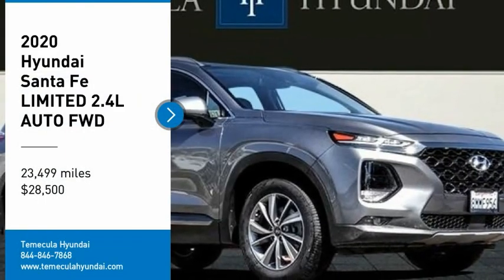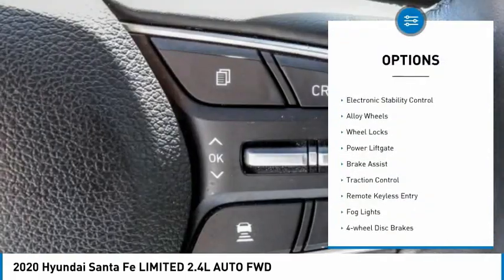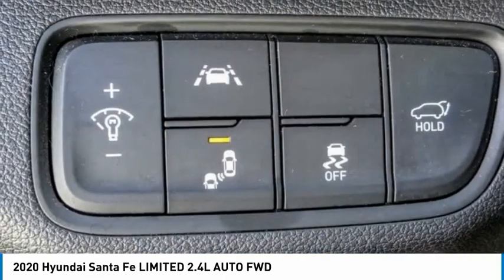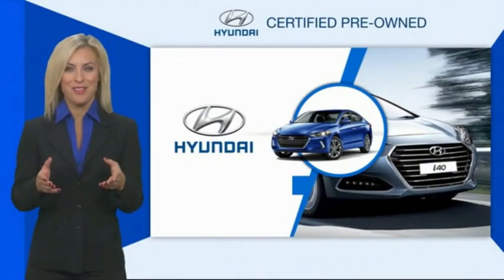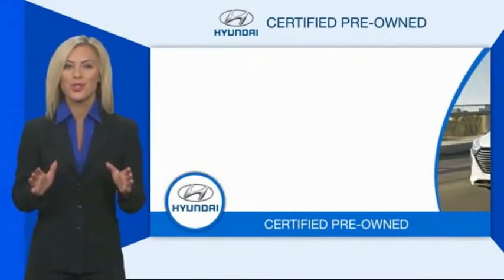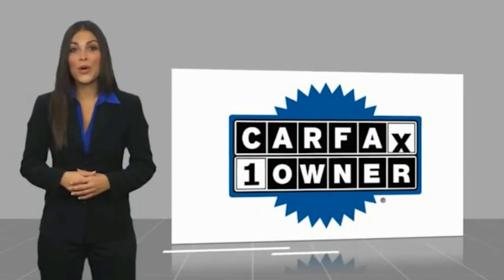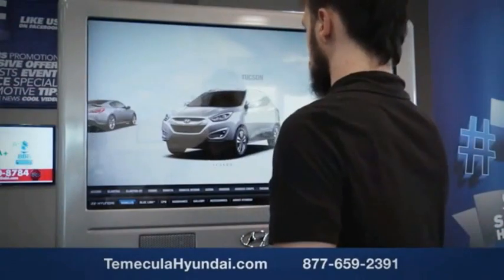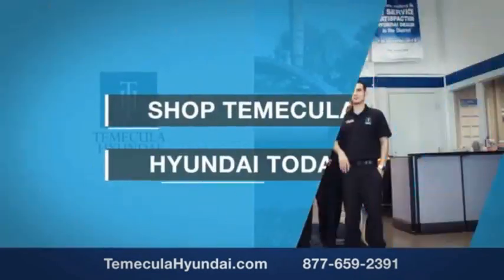2020 Hyundai Santa Fe TEMECULA MURRIETA MENIFEE HEMET CORONA ESCONDIDO 210101A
2020 Hyundai Santa Fe LIMITED 2.4L AUTO FWD

Temecula Hyundai
27430 Ynez Rd.

TEMECULA HYUNDAI PROUDLY SERVING TEMECULA, MURRIETA, MENIFEE, HEMET, CORONA, ESCONDIDO, AND SURROUNDING SOUTHERN CALIFORNIA LOCATIONS. THIS GRAY 2020 Hyundai SANTA FE IS EQUIPPED WITH A Engine: 2.4L GDI E-CVVT 16-Valve 4-Cylinder -inc: Idle Stop & Go (IGS), AUTOMATIC TRANSMISSION, AND RECEIVES AN ESTIMATED 22 City/29 Hwy MPG. 2020 Hyundai SANTA FE LIMITED 2.4L AUTO FWD Priced below KBB Fair Purchase Price! 22/29 City/Highway MPG This Vehicle is Located at: Temecula Hyundai, 27430 Ynez Road, Temecula, California 92591. Dealer Installed accessories are optional and may be purchased for an additional charge.All prices subject to government fees and taxes, any finance charges, any dealer document preparation charge, and any emission testing charge.While we make every effort to ensure the data listed here is correct, there may be instances where some of the factory rebates, incentives, options or vehicle features may be listed incorrectly as we get data from multiple data sources. PLEASE MAKE SURE to confirm the details of this vehicle (such as what factory rebates you may or may not qualify for) with the dealer to ensure its accuracy. Dealer cannot be held liable for data that is listed incorrectly. Stock #: 210101A | VIN: 5NMS53AD4LH146287 | 2020 Hyundai Santa Fe Limited 2.4L Auto FWD ALLOY WHEELS POWER WINDOWS Temecula Hyundai FOR DRIVERS IN THE GREATER TEMECULA, MURRIETA, MENIFEE, HEMET, CORONA AND ESCONDIDO AREAS, YOUR SOURCE FOR INCREDIBLE HYUNDAI MODELS IS TEMECULA HYUNDAI 27430 YNEZ RD TEMECULA, CA 92591